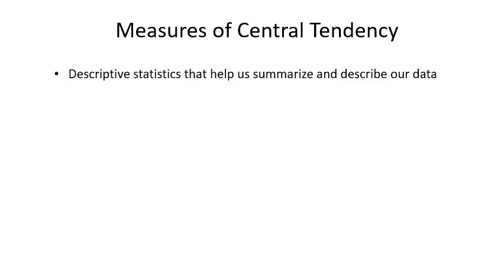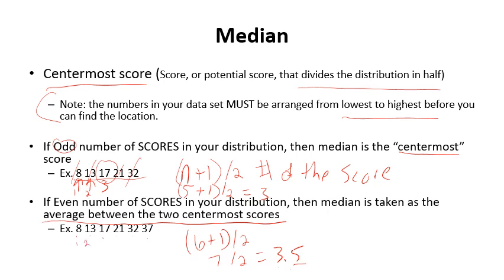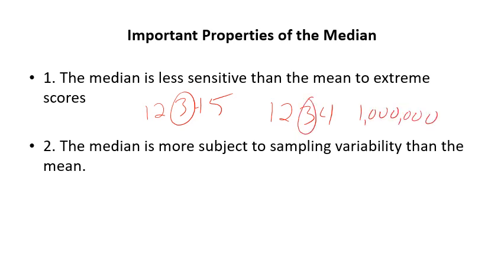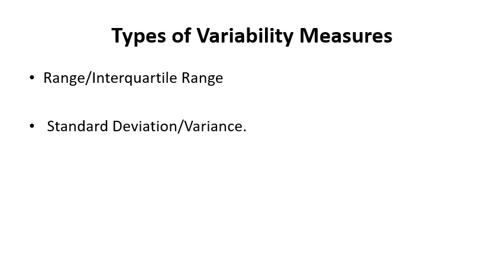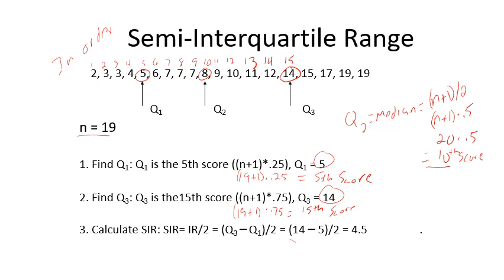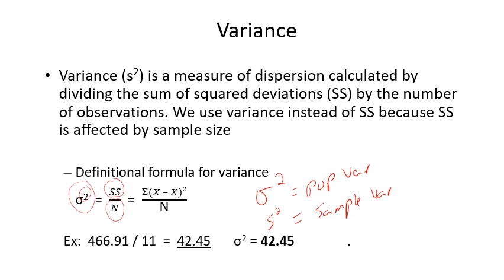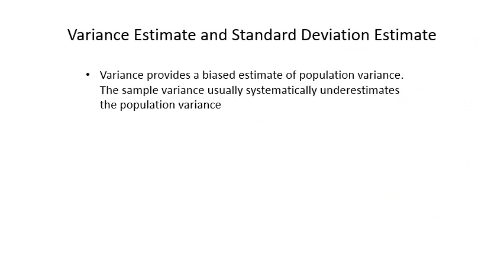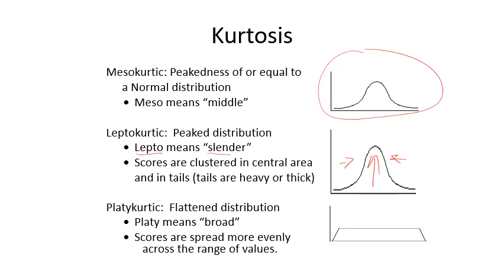Central Tendency, Variability, Skew, and Kurtosis